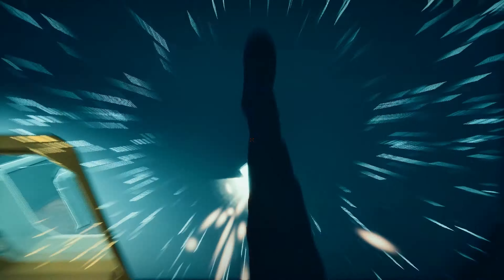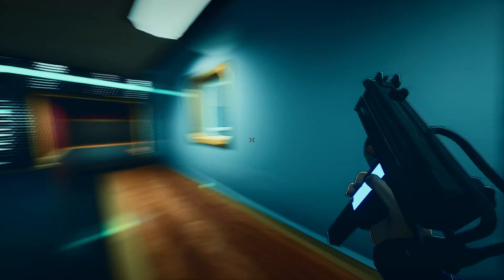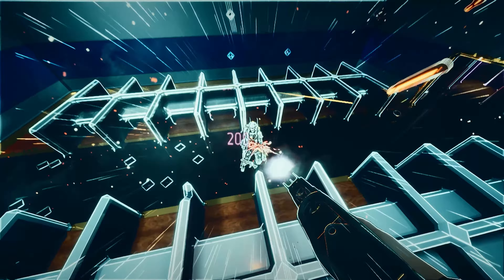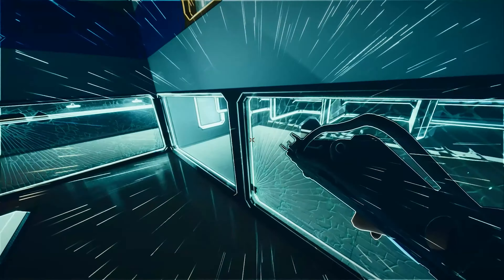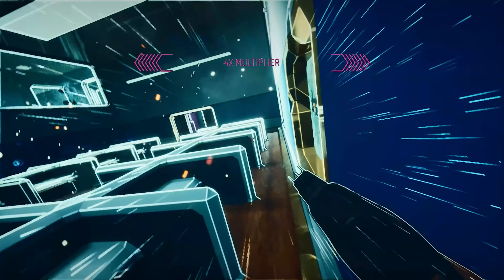Severed Steel • 4K Demo Gameplay & Dev Commentary • PS4 Xbox One PC